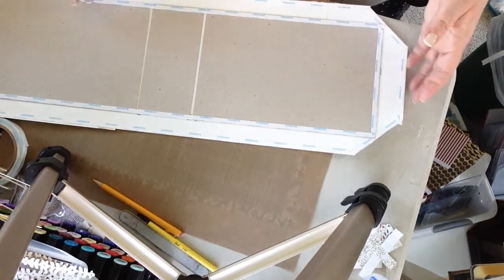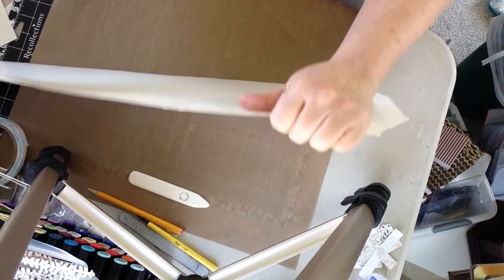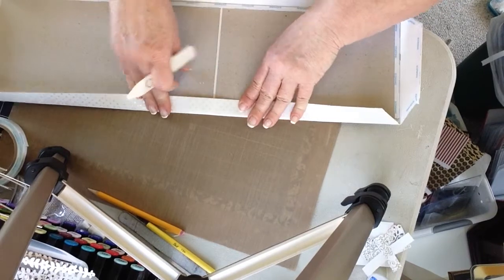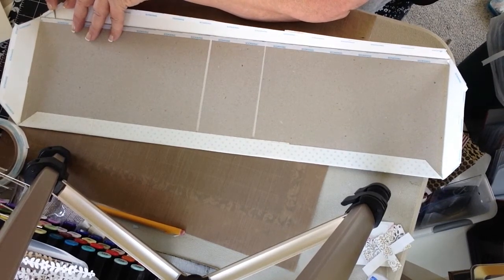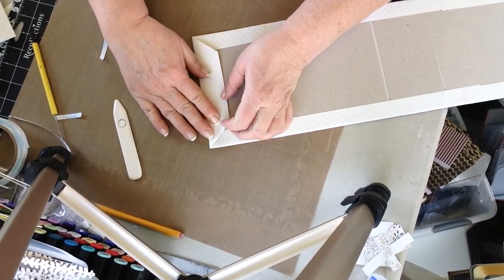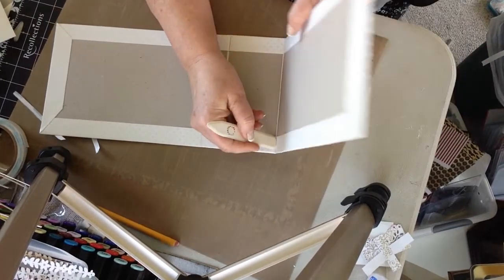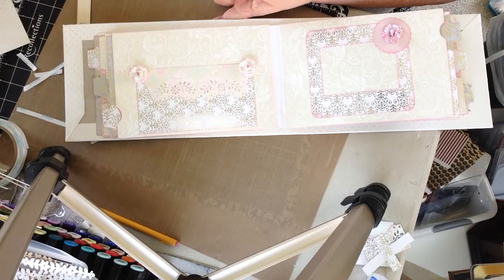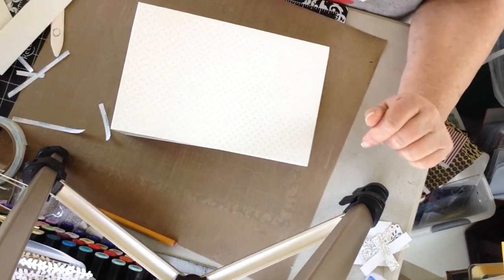Make Your Own Wedding Album- video 5b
This is an adult art channel. Finishing up the album cover.